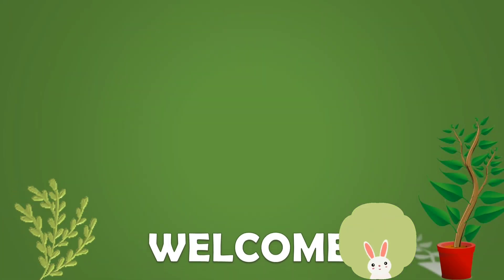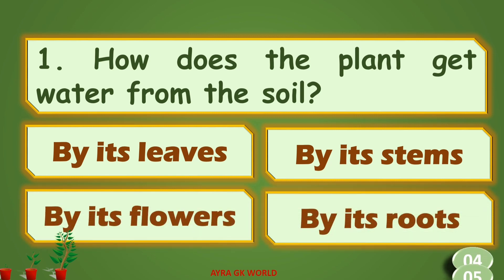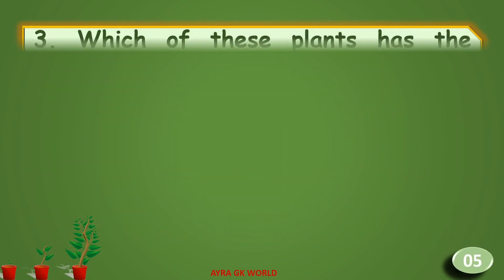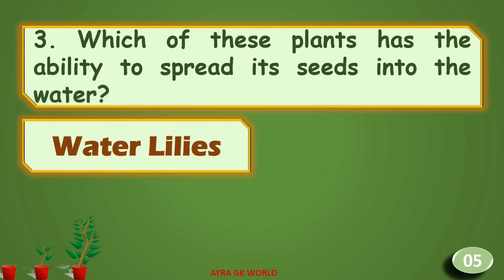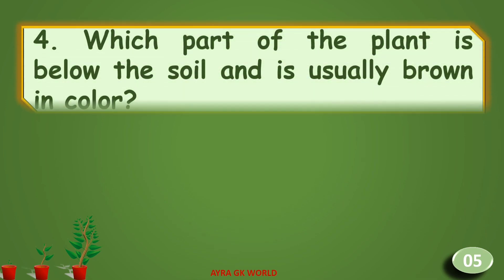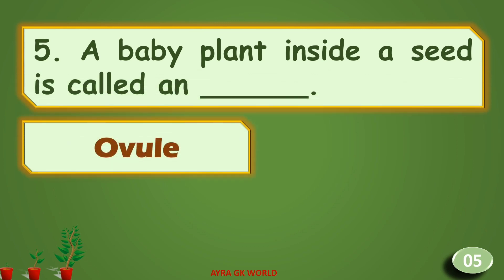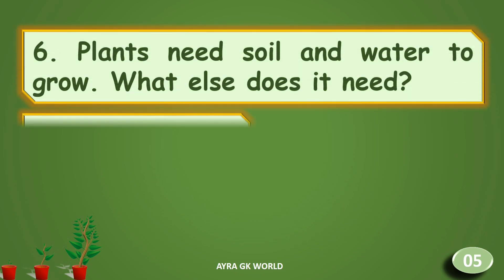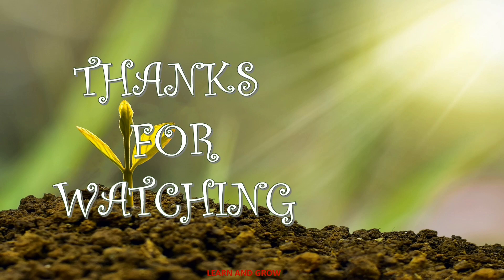Plant GK Quiz Part 3 | General Knowledge questions and answers about Plants#plantsgk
Botanical Brilliance: The Ultimate Plants GK Quiz@ayragkworld

This quiz has general knowledge questions about plants. The questions included are as:

1. How does the plant get water from the soil?
2. Seeds develop in which section of the flower?
3.Which of the plants has the ability to spread it seed in to the water?
4. Which part of the plant is below the soil and is usually brown in color?
5. A baby plant inside a seed is called an __________
6. Plants need soil and water to grow. What else does it need?

Test your knowledge about the diverse flora that inhabits our planet, from towering trees to delicate flowers and everything in between.

This quiz will challenge your understanding of plant anatomy, habitats, uses, and their vital role in our ecosystem.

Whether you're a budding botanist or simply curious about the green wonders that surround us, this quiz will let you explore the amazing realm of plants like never before.

Get ready to cultivate your plant knowledge and let your curiosity bloom.